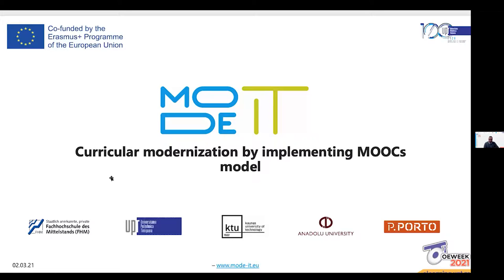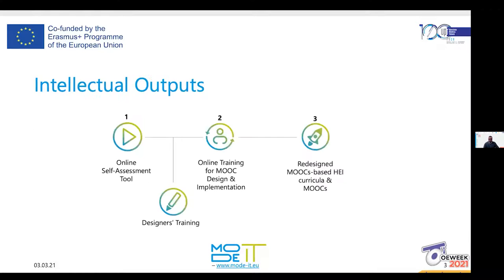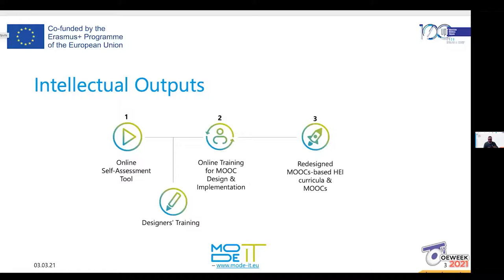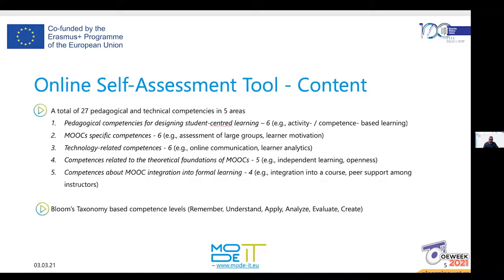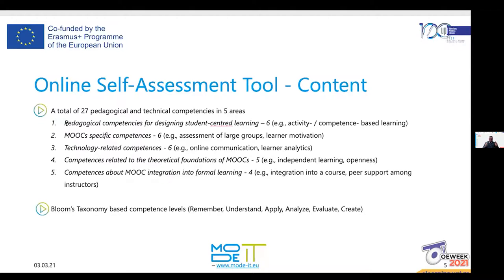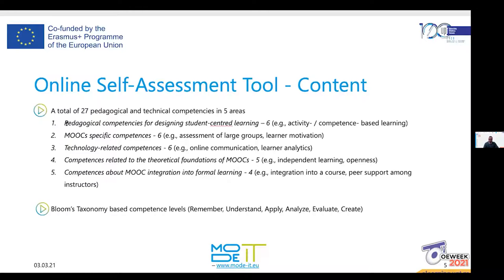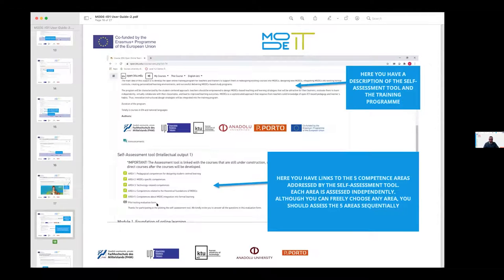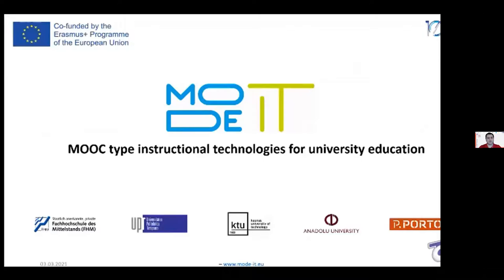#8 OEW 2021 - Cengiz Hakan AYDIN & Vlad Mihăescu - tehnologii instrucționale de tip MOOC